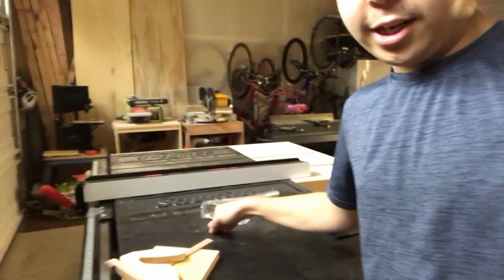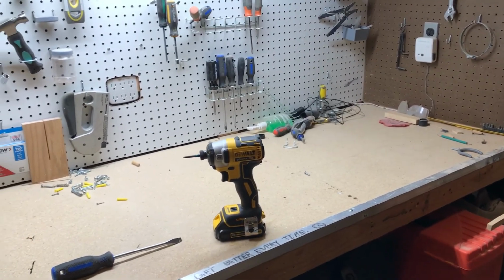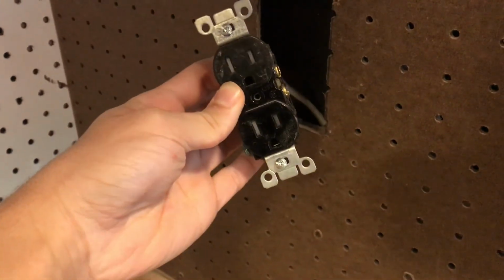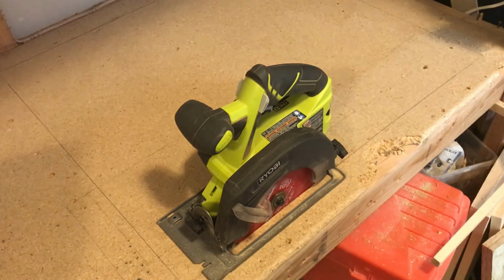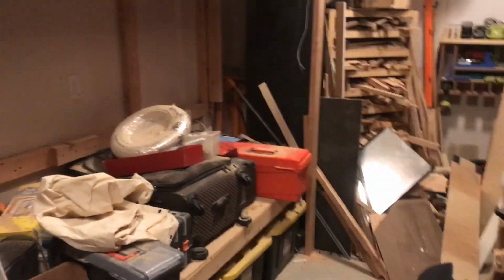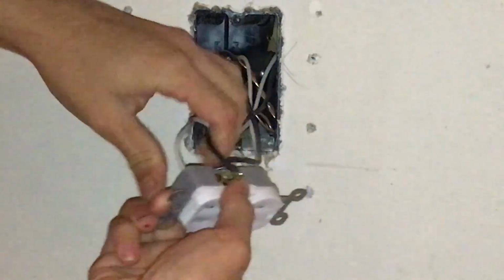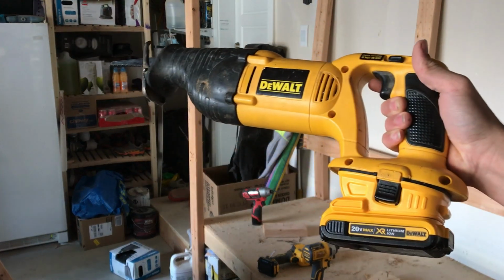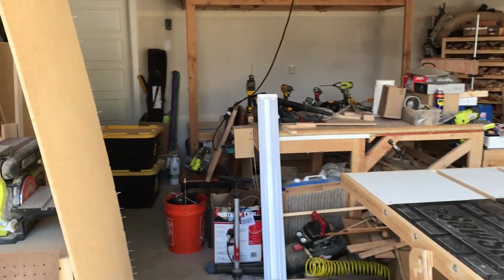Workshop renovation part 1 (removing built-ins)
I am removing the built-ins on my back wall because they take up too much space, which I can use for other stuff besides clutter.